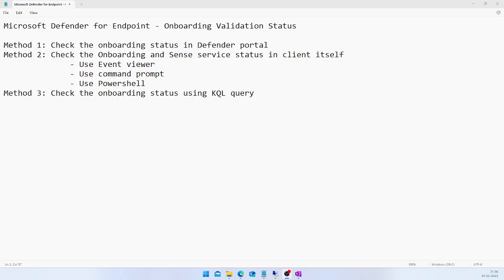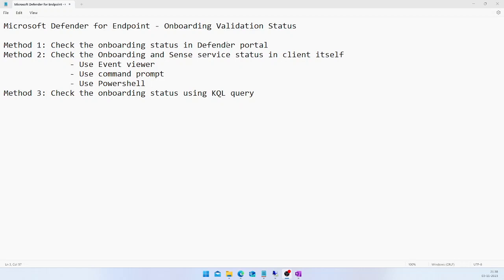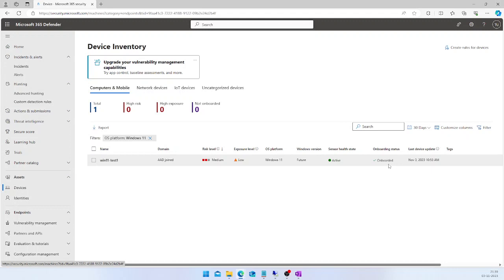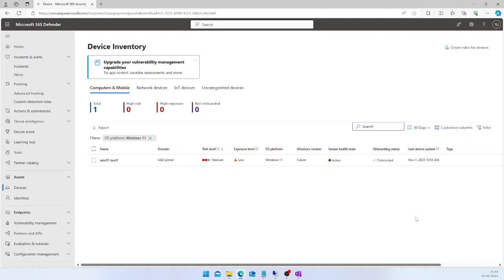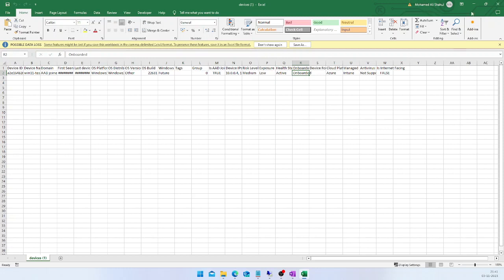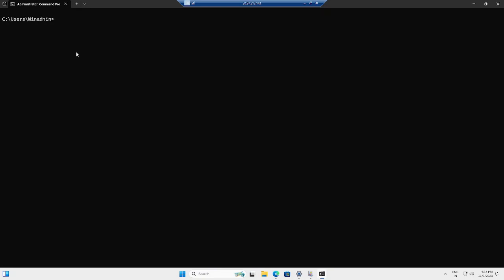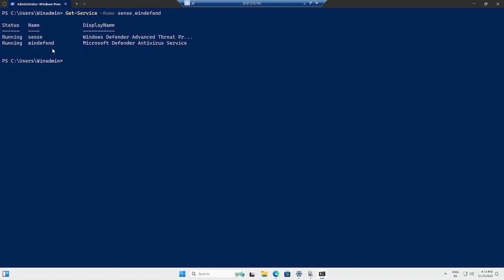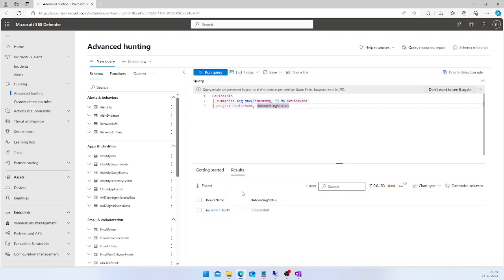Validate MDE (Microsoft Defender for Endpoint) onboarding status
This video shows how to validate the MDE onboarding status for Windows environment?
02:03 Method 1: Check the onboarding status in Defender portal.
05:20 Method 2: Check the Onboarding and Sense service status in endpoint by using following method.
              - Windows Event viewer
              - Command prompt
              - PowerShell
08:20 Method 3: Check the onboarding status using KQL query.

Note: Method 1 and 3 can used for Linux, macOS environment also.